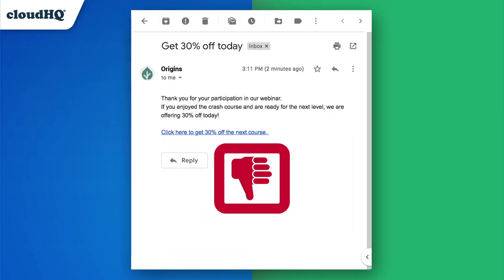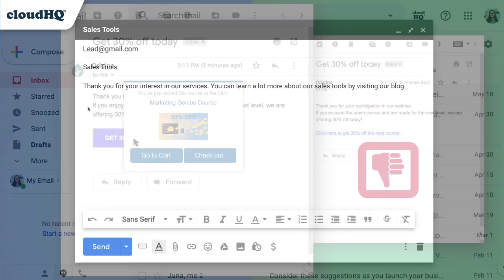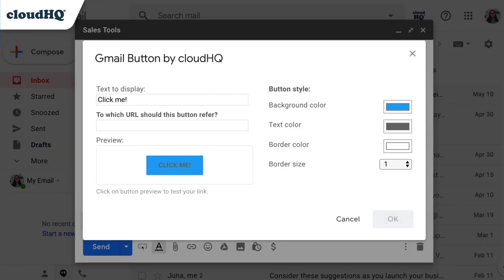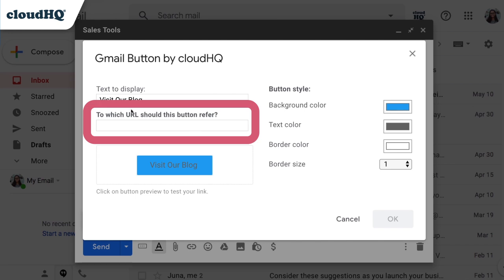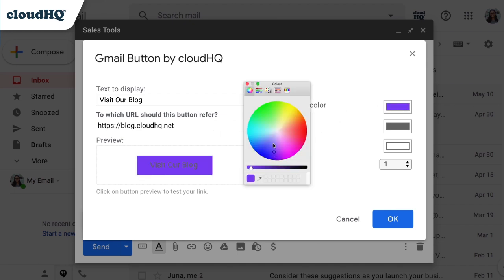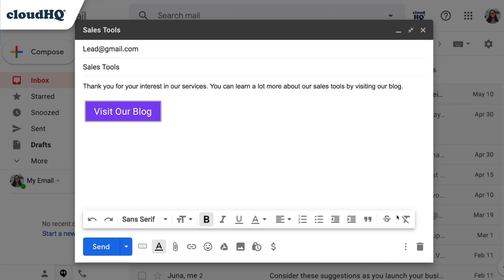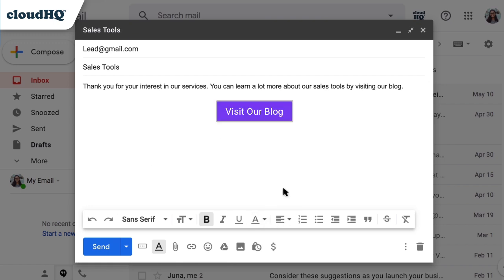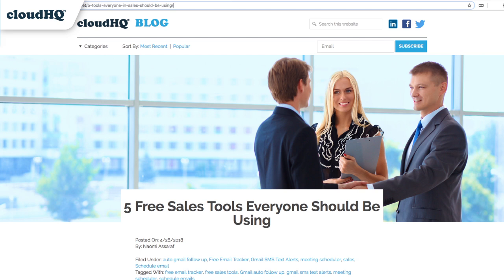New! Create a button in your email to get more clicks with Gmail Button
Did you know that you have  67% more of a chance that someone will click on a button in your email, than if you sent them a simple link?

With Gmail Button, you can create a button easily in about 30 seconds.

You'll be able to make sure that your button has its own:
✅ URL link
✅ Background color
✅ Text color
✅ Border color
✅ Border size

This is great for sending people to your:
✔️ Blog Post
✔️ Pricing page
✔️ YouTube movie
✔️ Meeting Scheduler
✔️ An Amazon product page link
✔️ Anywhere else you want people to go